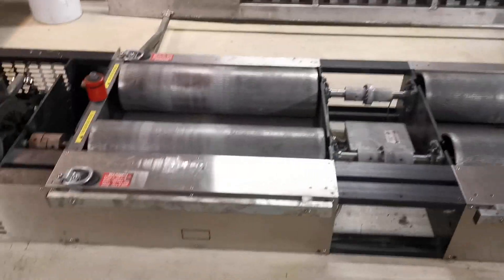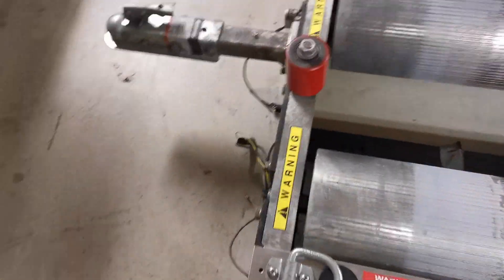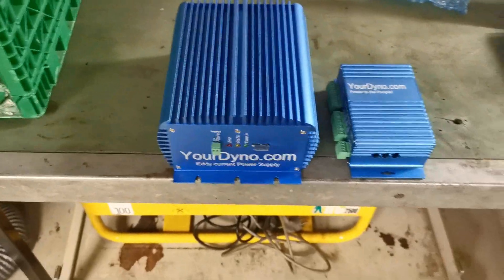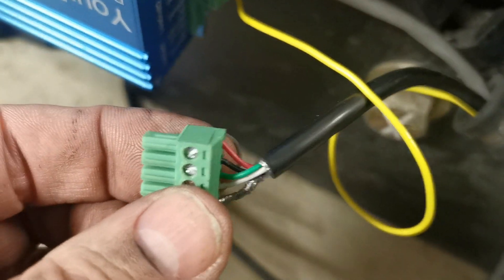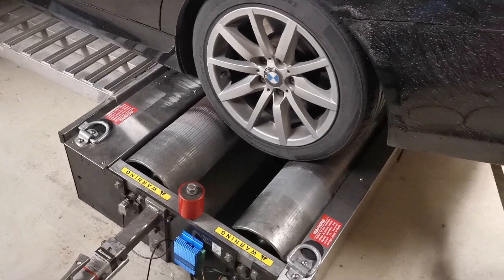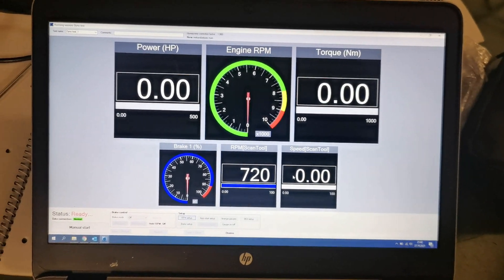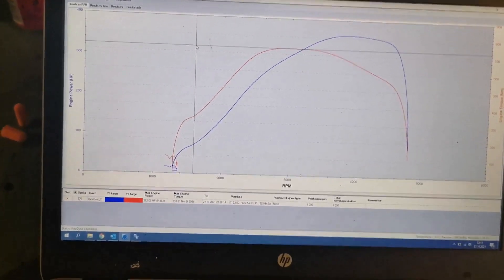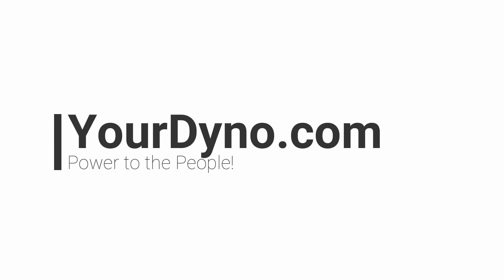DynoCom DC5000 conversion to YourDyno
Converting the control system of a DynoCom DC5000 to YourDyno is really easy! We show you how in this video.
For more information about the control system, check out YourDyno.com